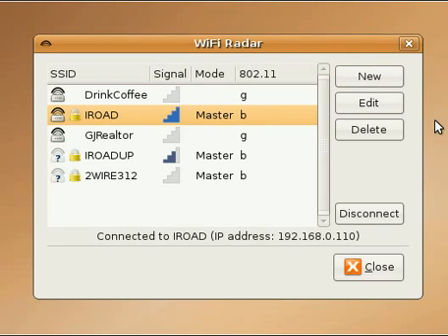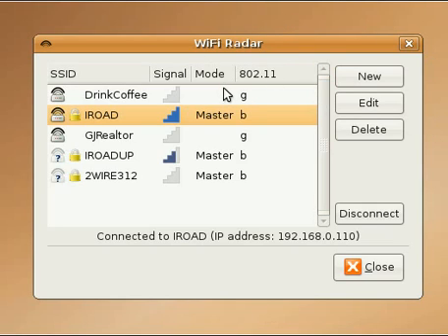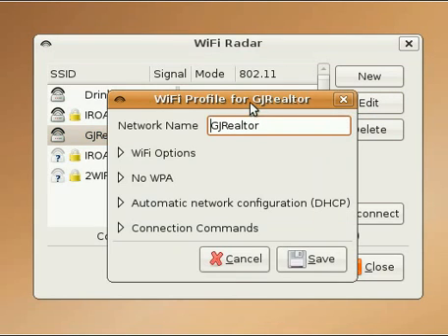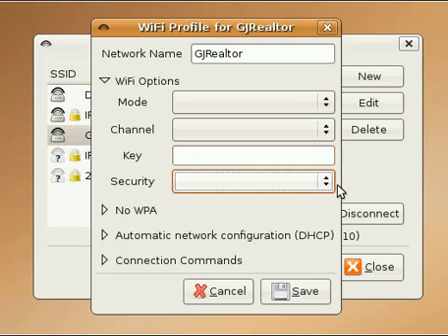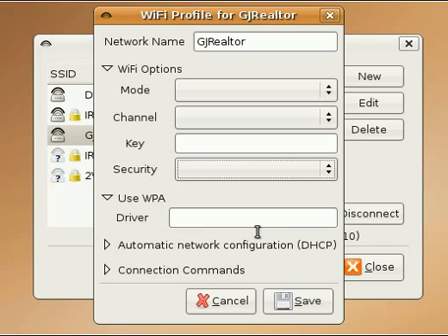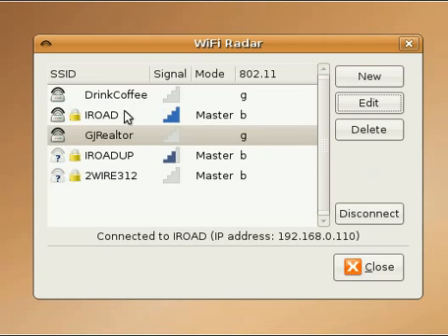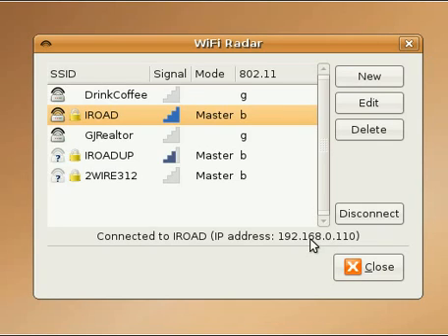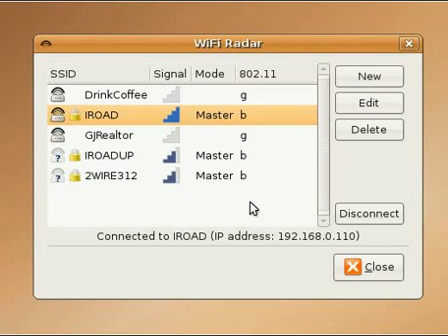Easy WiFi in Ubuntu Linux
I'm new to Linux and Ubuntu, but looked far and wide for an easy solution to WiFi with Ubuntu. WiFi Radar turned out to be almost the perfect solution. Here's how to use it.